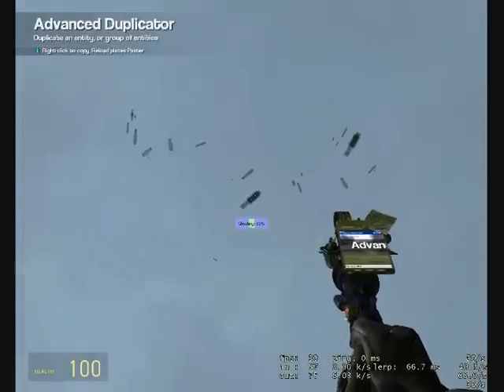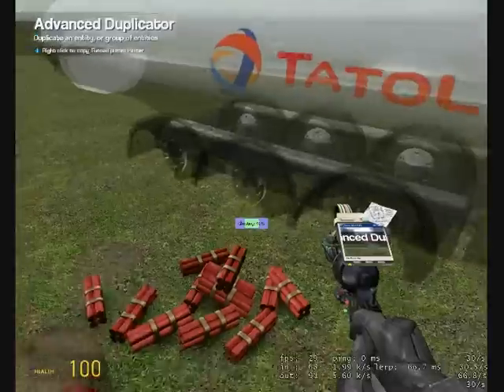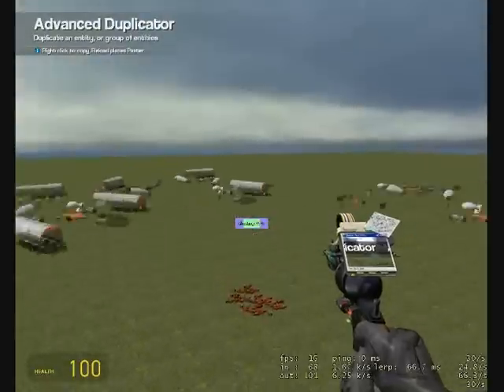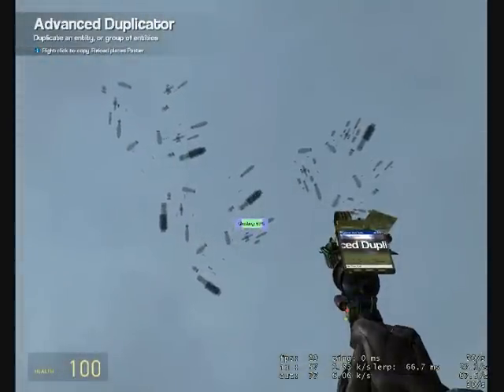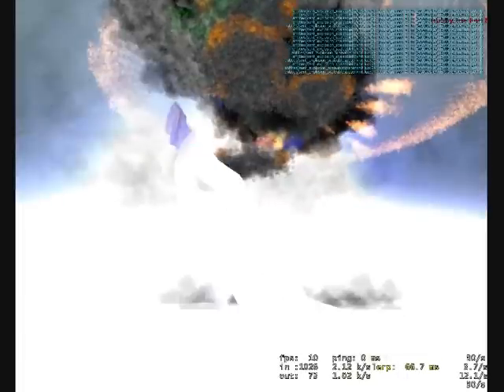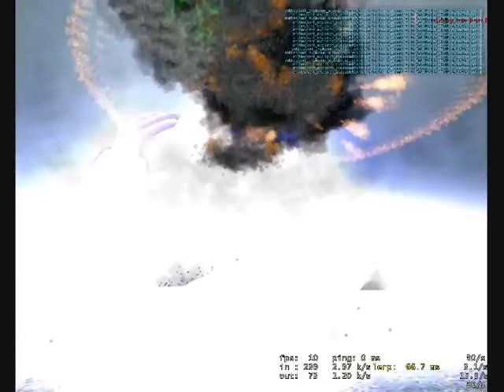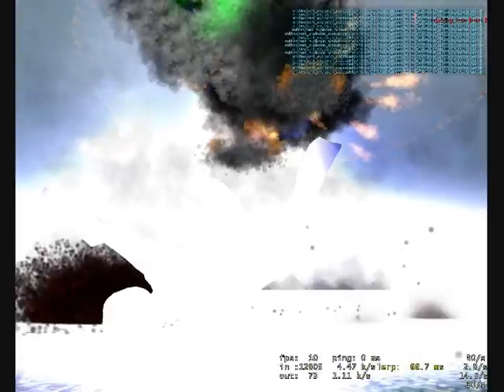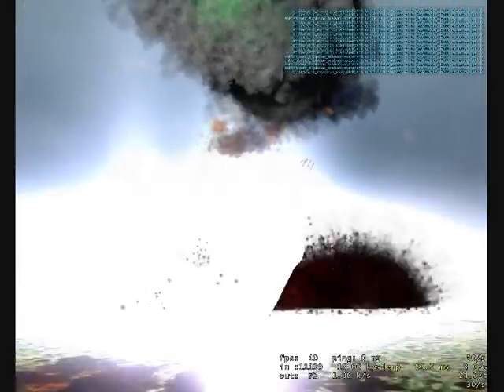Possibly the Biggest Garrys Mod Bomb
I made a huge garrys mod bomb that I think may be one of the biggest out there. I made it using garrys bombs from garrysmod.org and dynamite. I like to call it Pandora.